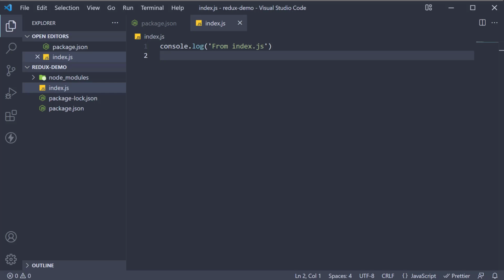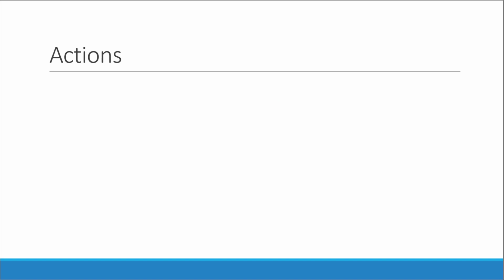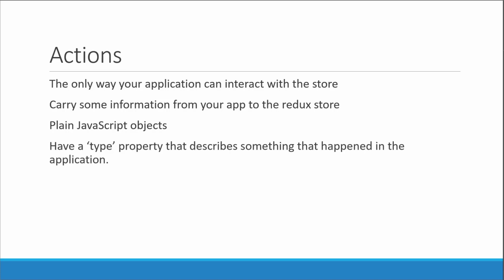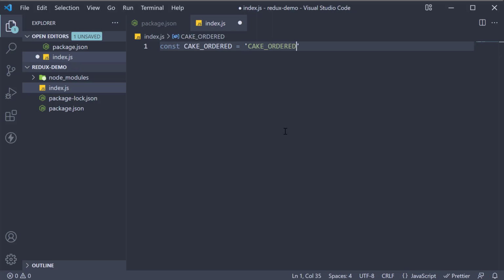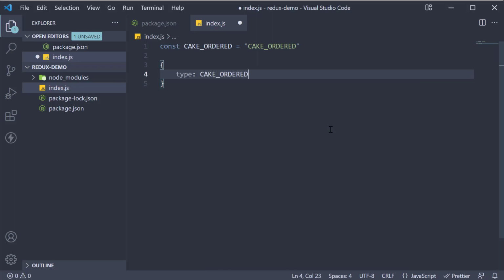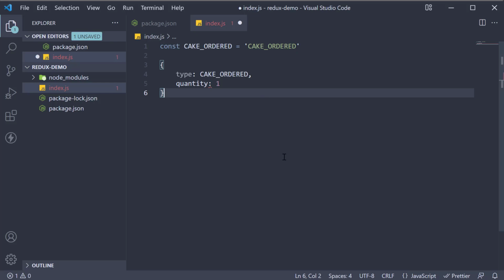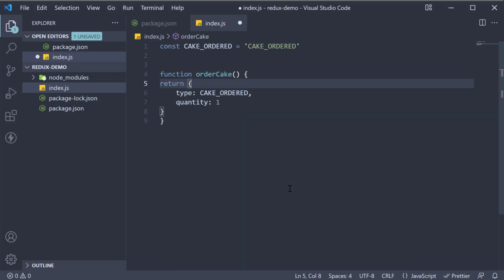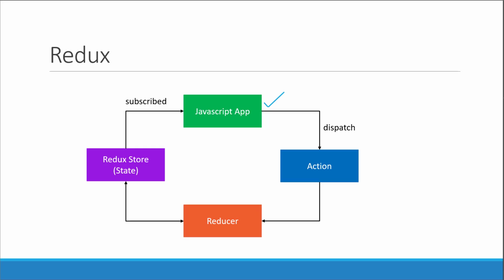Redux Toolkit Tutorial - 5 - Actions